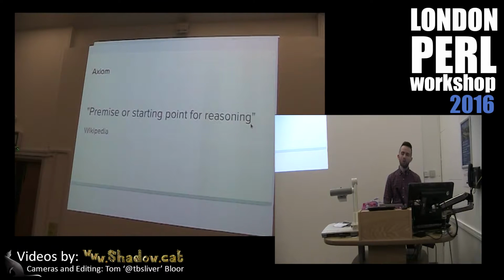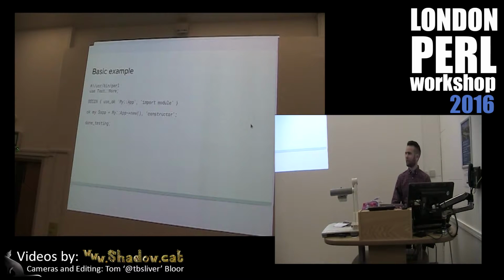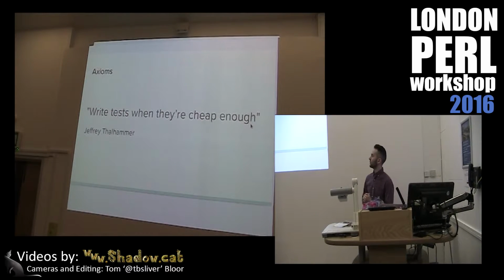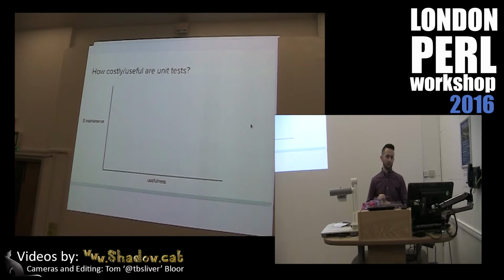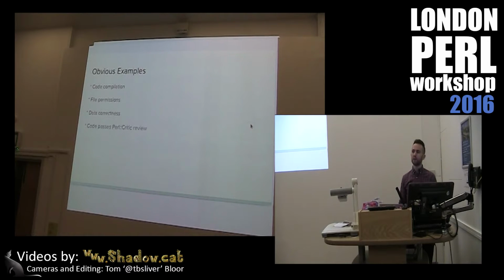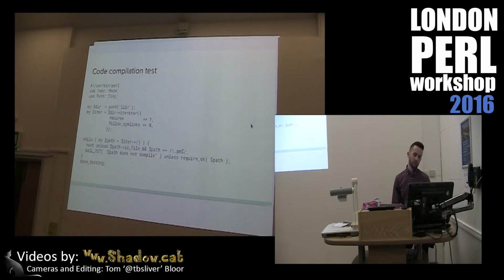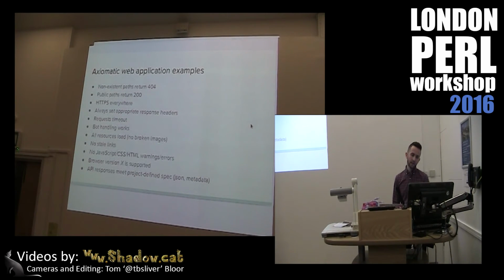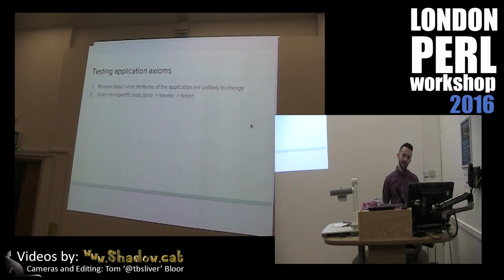David Farrell ‎dnmfarrell‎ ‎Testing Application Axioms‎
Everybody knows unit tests are important - but are some tests better than others?

In this talk David will explain the concept of "Application Axioms" and how thinking about applications in this way leads to the identification of natural test cases. The talk will include example unit tests in Perl.